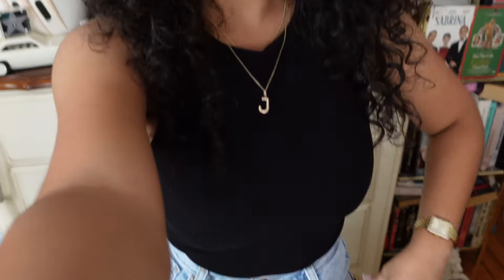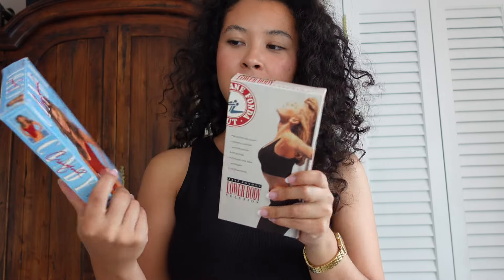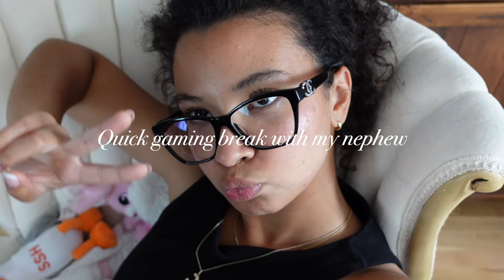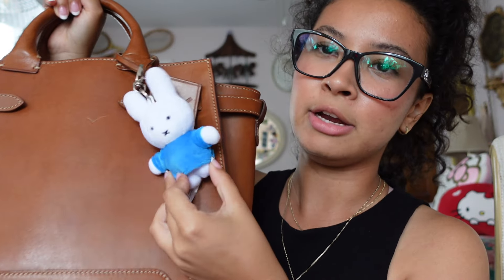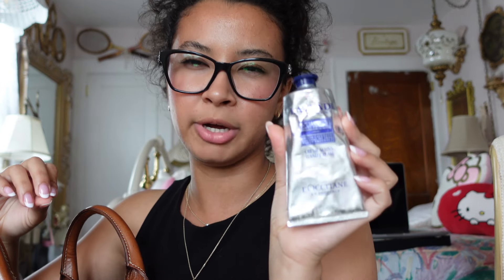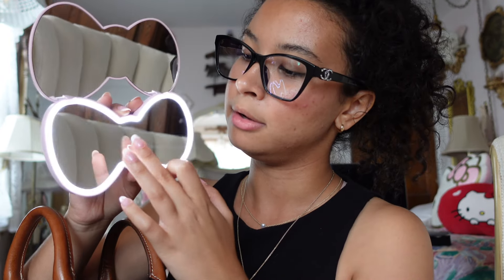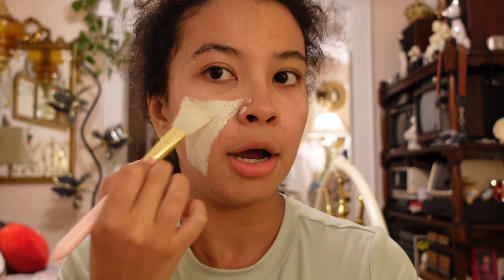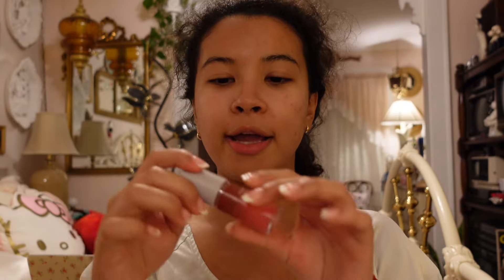Spend the Day With Me | Thrifting, Visiting a New Cafe & UO Event